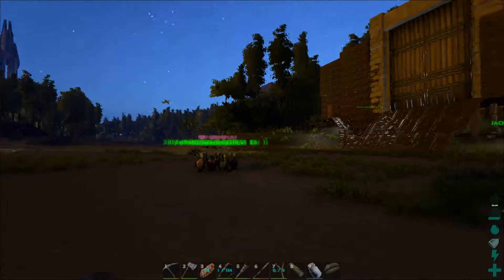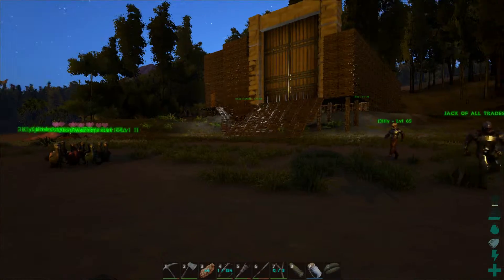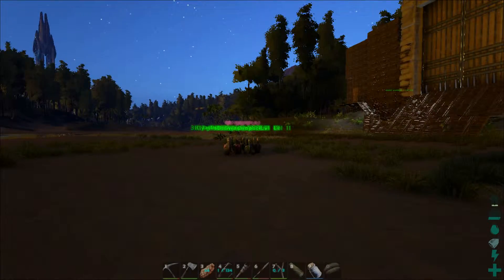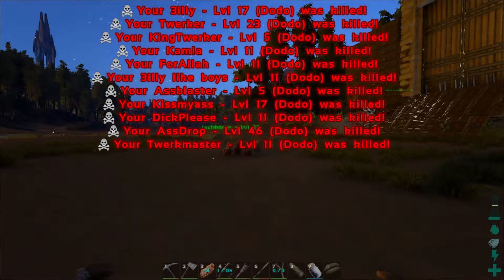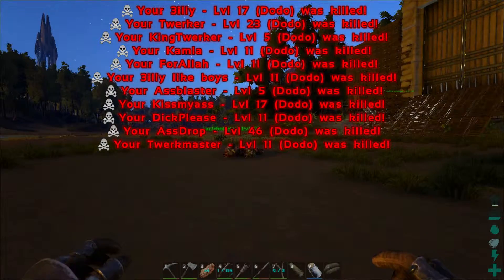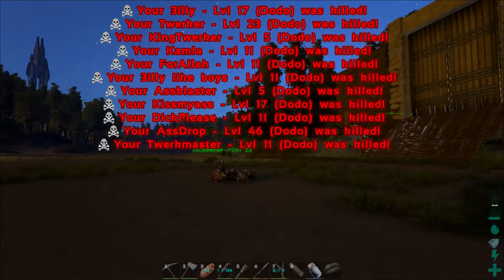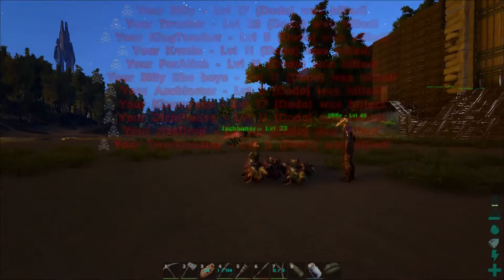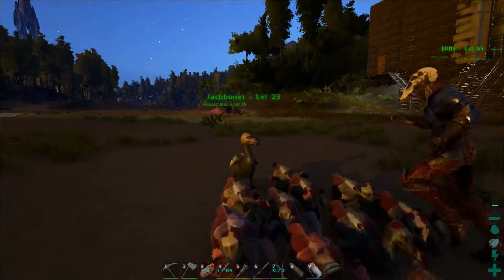Jihad DODO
Just some C4 + Dodo